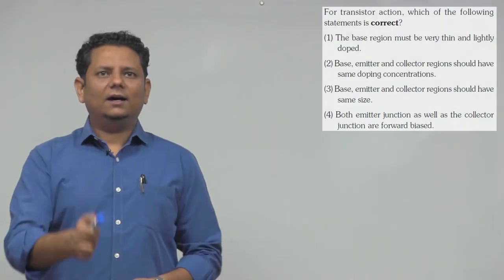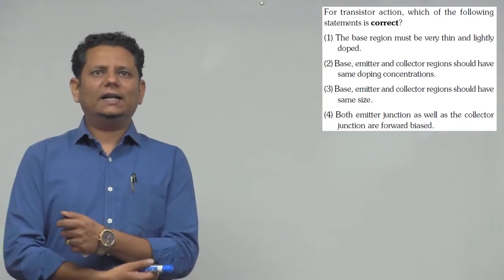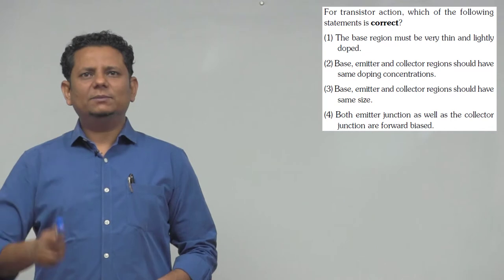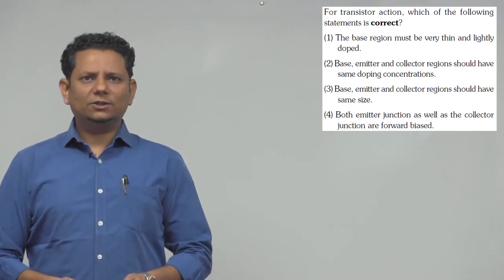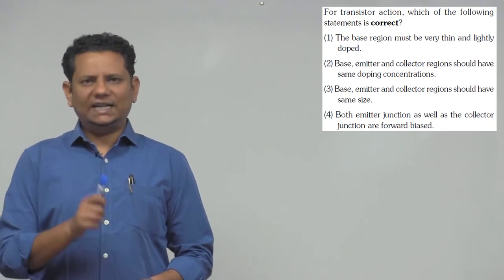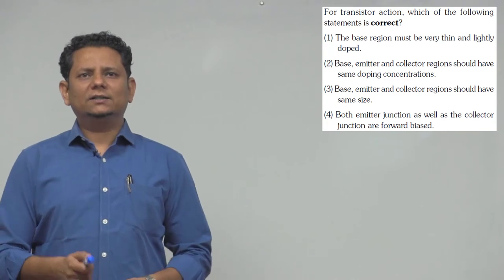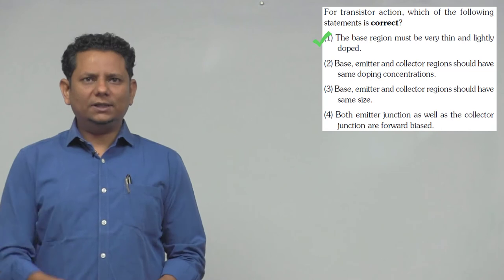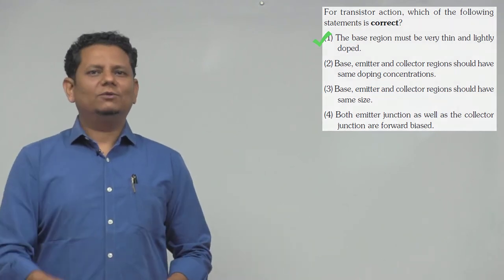For transistor action,which of the following statements is correct? (1)The base region must be very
For transistor action,which of the following statements is correct?(1)The base region must be very thin and lightly doped.